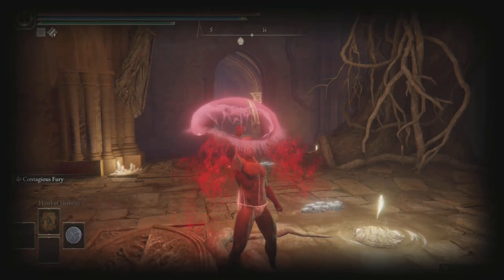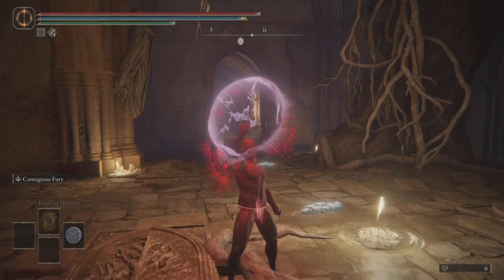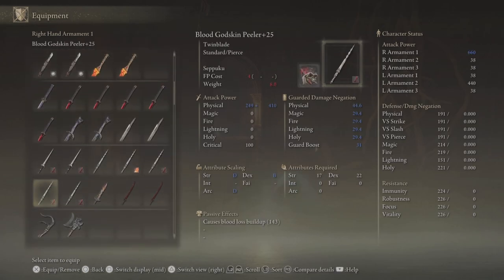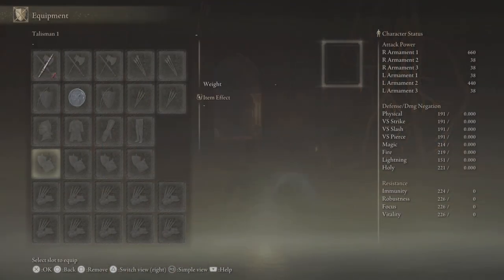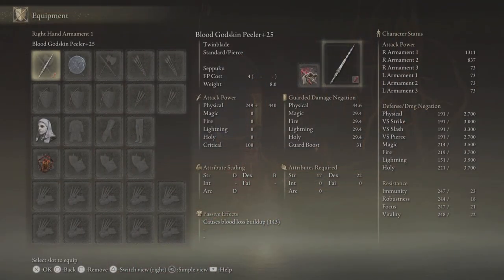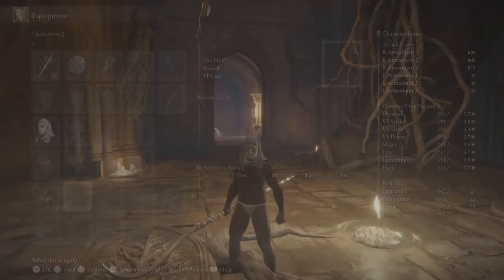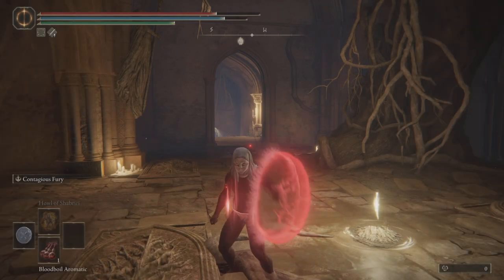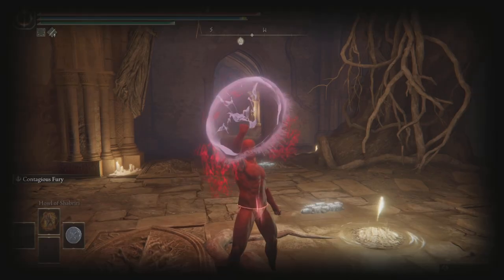Elden Ring TRIPLE DAMAGE with this jellyfish shield glitch - patch 1.09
Use this glitch to triple your damage in Elden Ring. You'll find the shield near the Foot of the Four Belfries site of grace in Liurnia, just North from it. An easy way to become overpowered with extra free insane damage when used properly.